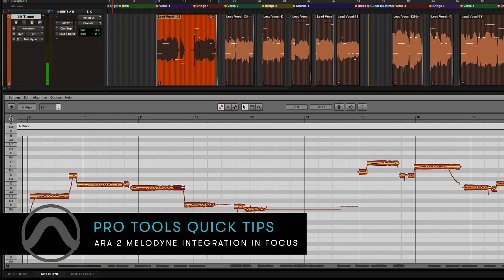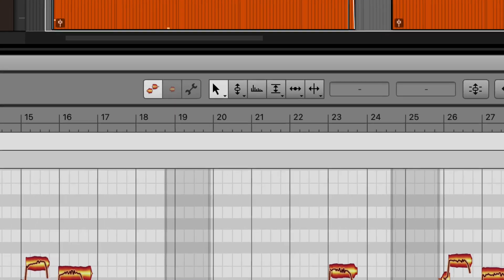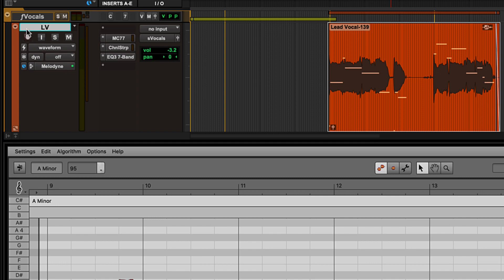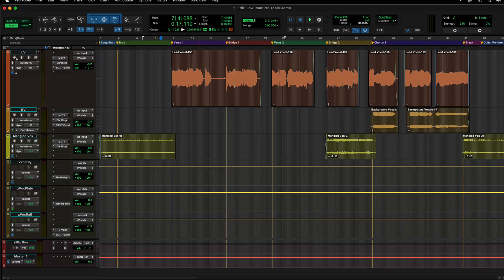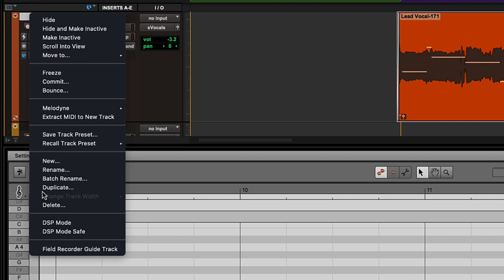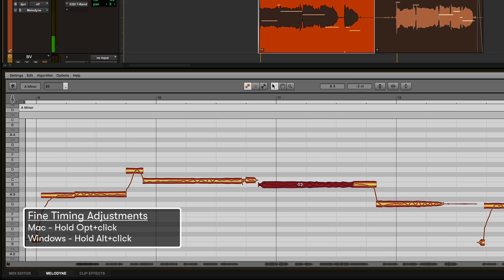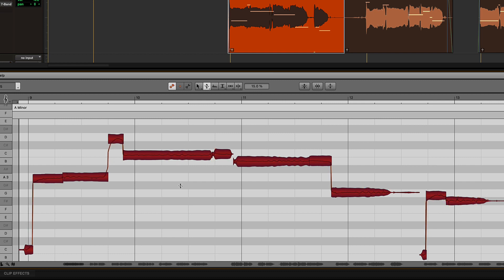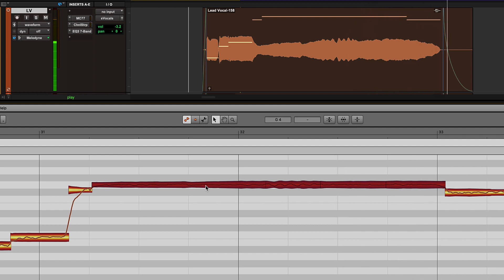Pro Tools Quick Tips: ARA 2 Melodyne Integration in Focus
ARA 2 integration in Pro Tools lets you work with Celemony Melodyne directly within your Pro Tools Edit window

0:00 — Introduction
0:16 — Installation and activation
0:49 — Melodyne version authorization
1:17 — Getting started with Melodyne in Pro Tools
2:15 — Interaction between Pro Tools and Melodyne
2:50 — Basic Melodyne tools and operations for vocal tuning
3:35 — Vocal revoicing with Melodyne
3:51 — Creating vocal harmonies with Melodyne
4:37 — Change the timing of audio with Melodyne
5:04 — Advanced toolset in Melodyne Assistant, Editor, and Studio
5:14 — Advanced toolset - Pitch Slope Tool
5:23 — Advanced toolset - Pitch Drift Tool
5:32 — Advanced toolset - Quantized pitch effect with Pitch Modulation Tool
5:59 — Melodyne editing on other track types
6:11 — Advanced toolset - Polyphonic pitch editing
6:26 — SFX editing and sound design with Melodyne
6:34 — Conclusion